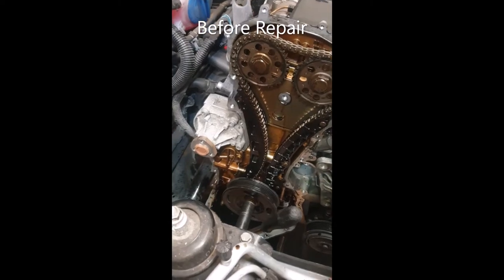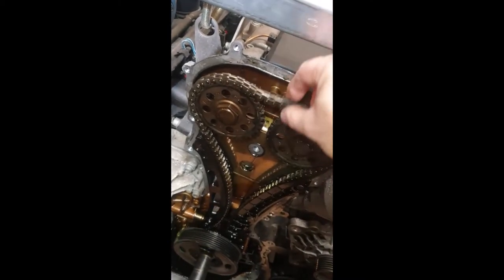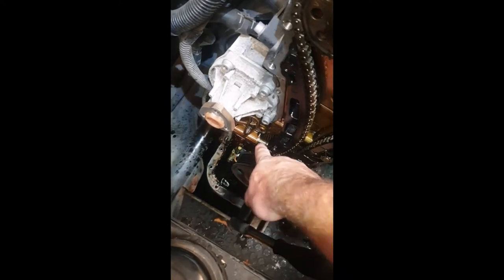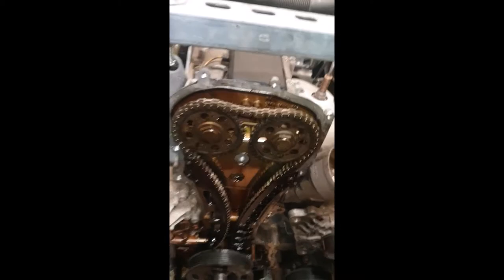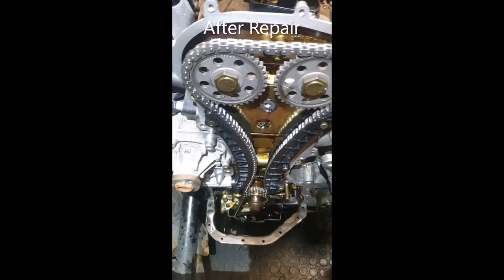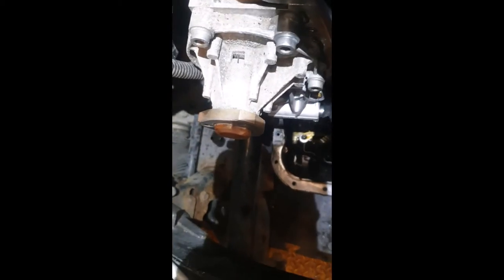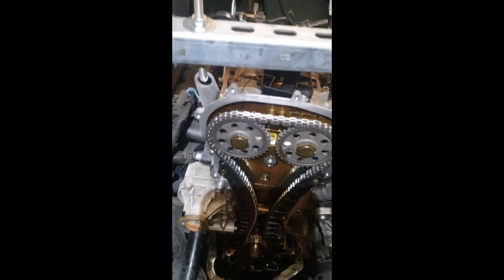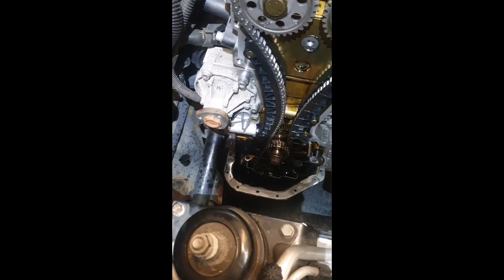VW polo Timing chain